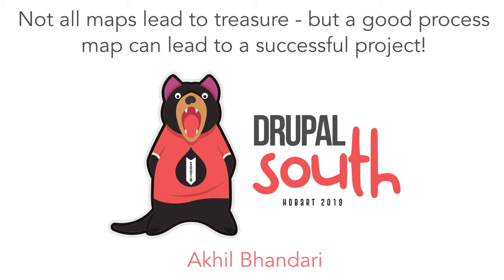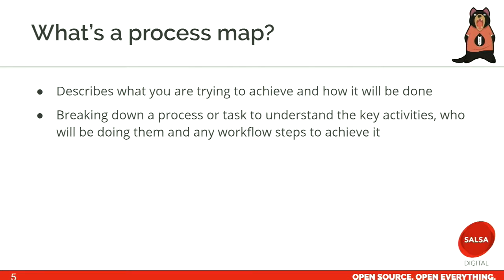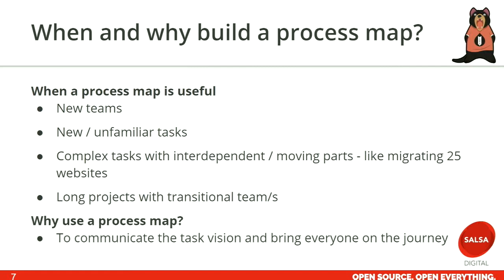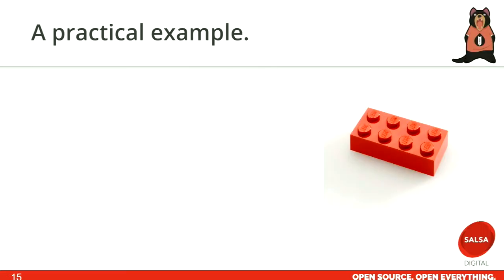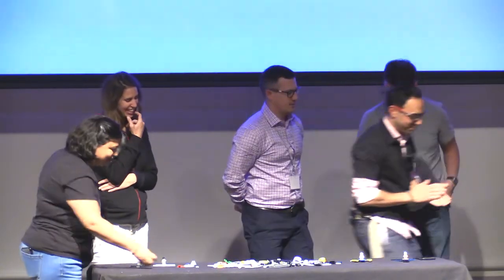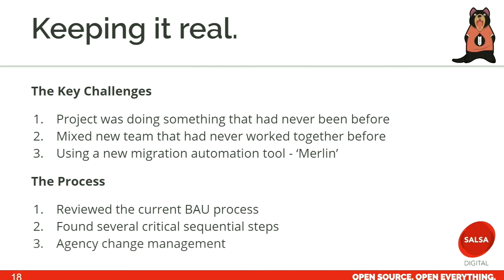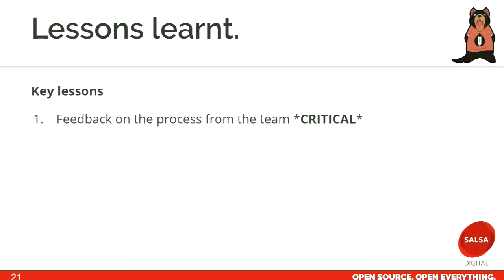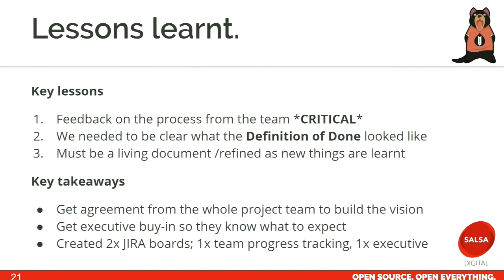Not all maps lead to treasure - but a good process map can lead to a successful project!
Akhil Bhandari

You’re ready to go, you have a team to deliver your website and you know how and what to do, but does everyone else? Ensuring everyone on the project team knows what part they’ll be playing and most importantly the processes they need to follow is key to a smooth(er) project delivery.
This session presented by Salsa Digital’s Akhil Bhandari will reflect the insights of process mapping key project activities, challenges faced, and key light-bulb moments discovered by the Department of Finance Migration Project team tasked to migrate 25 Australian Government websites on to GovCMS in six months.
Find out how process mapping can help ensure everyone is on the same journey.

Thu Nov 28 15:00:00 2019 at Huon